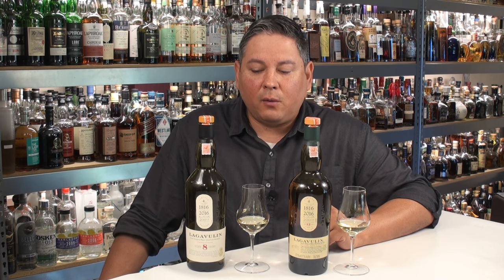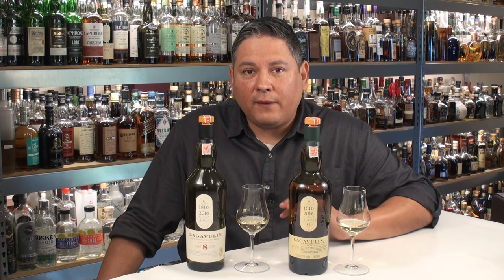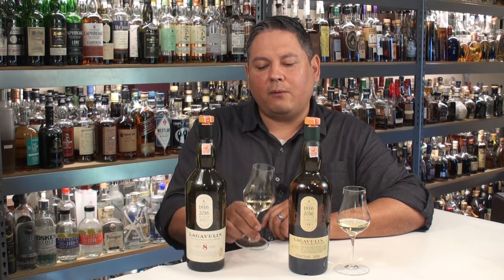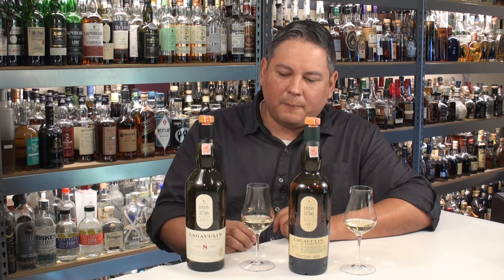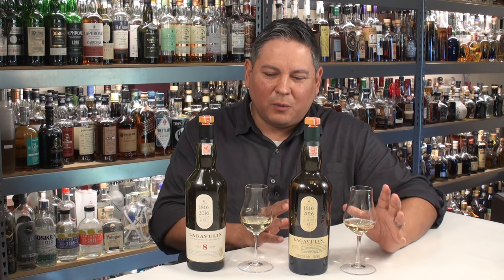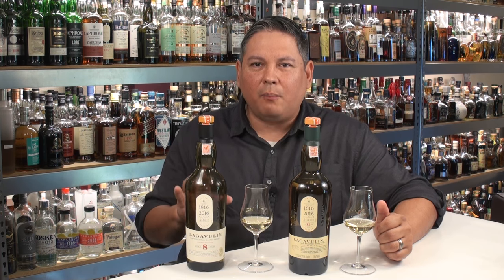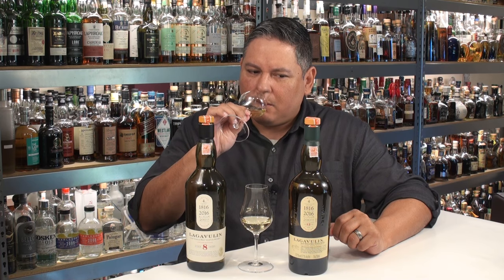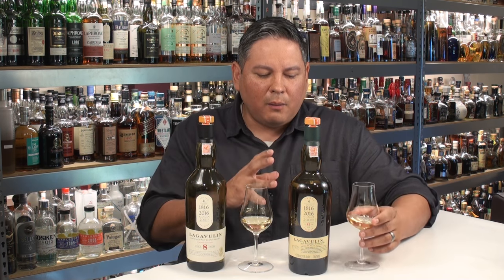Lagavulin 200th Anniversary 8 and 12 Year Single Malt Review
Here I sit down to review the 200th Anniversary limited editions of Lagavulin 8 year (96 proof), and cask strength 12 year (115.4 Proof).  They both were released in 2016, and the 8 retailed around $55-65 here in Texas, and the 12 year ran $125-$150.

As of 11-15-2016, my current bottle count is approaching 2,400.  I am a Certified Specialist of Spirits and have also been certified by the Tequila Regulatory Council (CRT).  I've been actively collecting for the last two decades and what started as a small basic home bar has transformed (with the help and understanding of my wonderful wife) into what I think is a pretty nice collection.
Cheers!